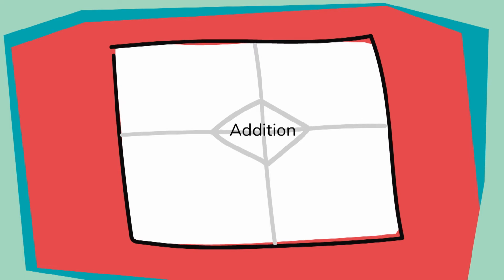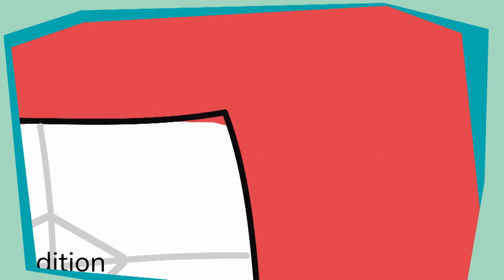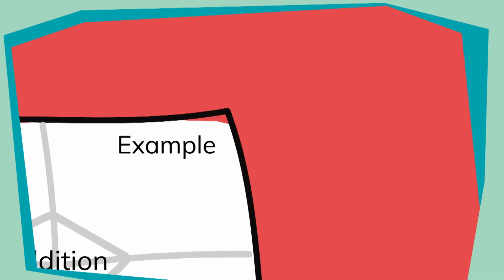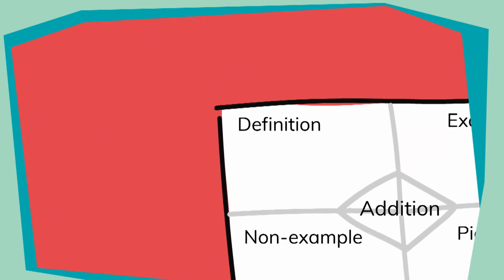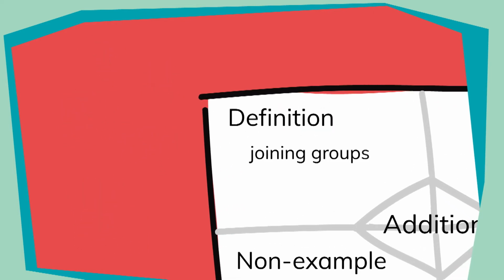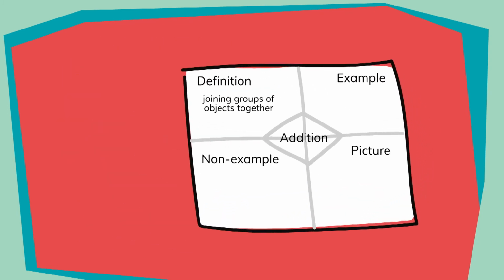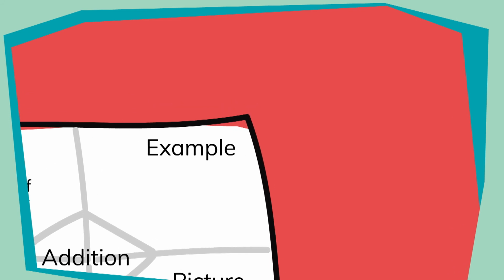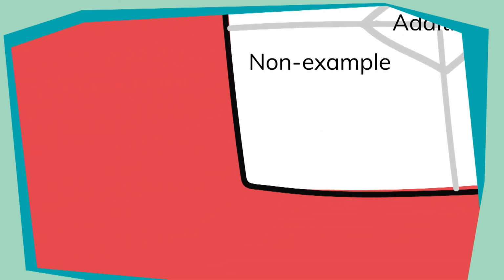At Home Videos - Number Talks Math Grades 1 - 2